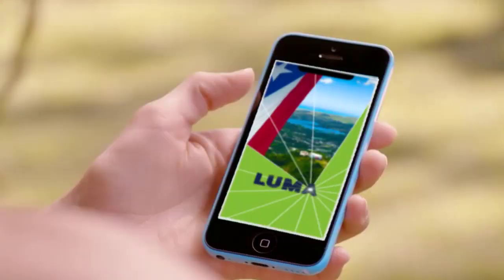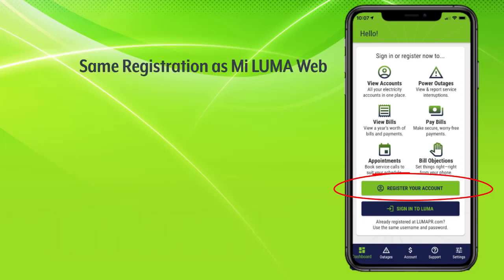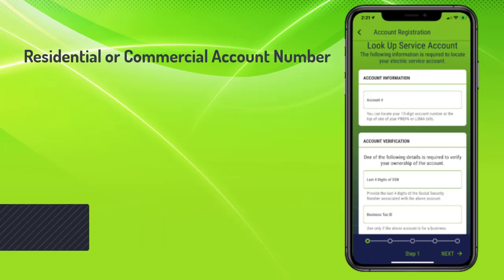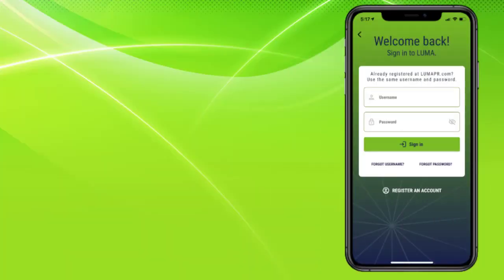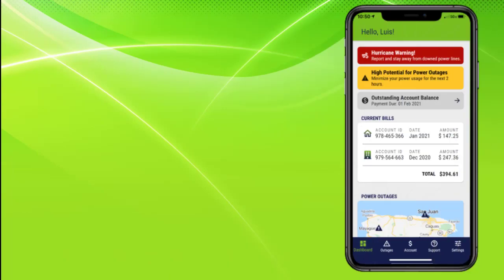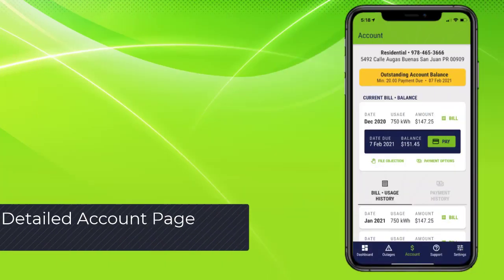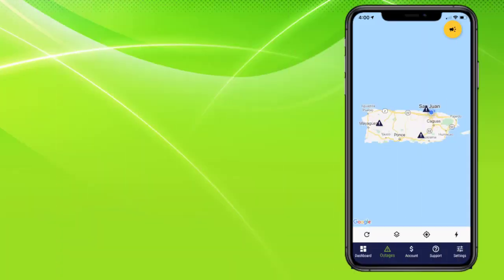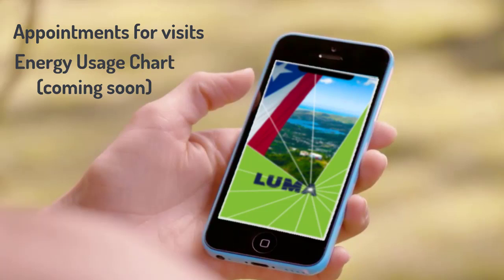Introduction to Mi LUMA app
Short video demonstrating the features built into Mi LUMA app, our app for smartphones, as of June 24, 2021.  We will update this video as we develop the app.  Download it right now at: